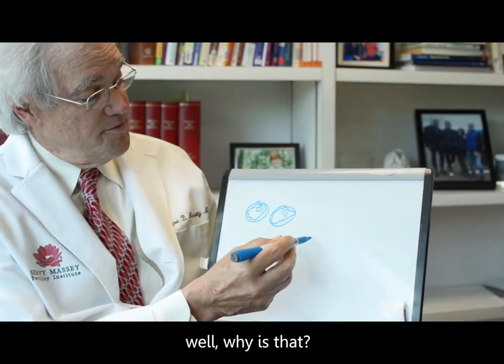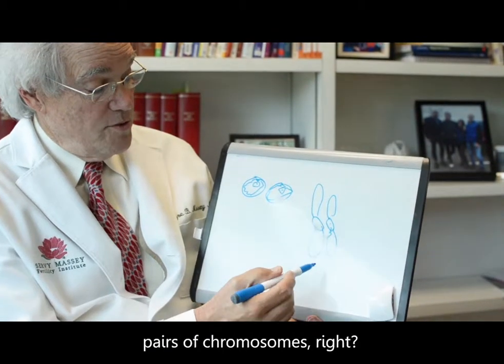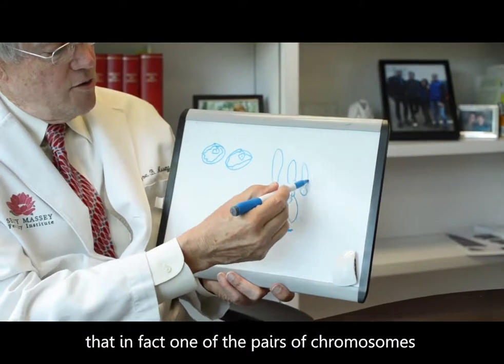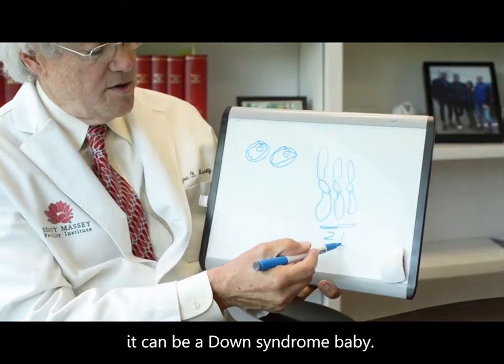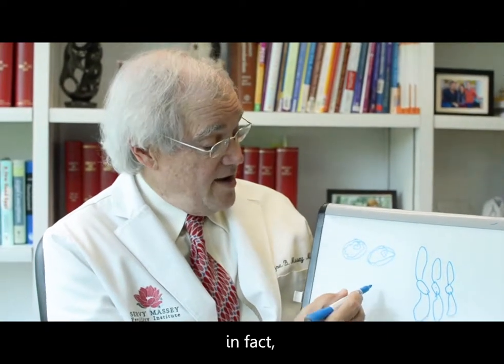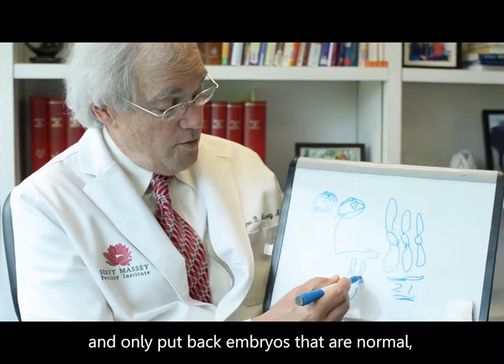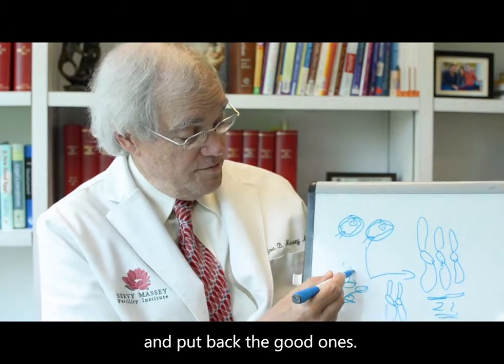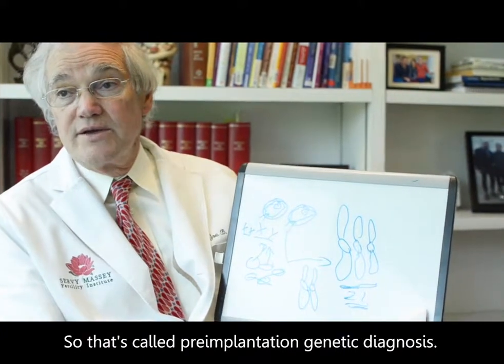How Chromosomal Testing (PGT-A) Can Identify Embryo Defects (Subtitled)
Dr. Massey explains how chromosome testing can help identify problems with embryos after IVF. During preimplantation genetic screening (PGS, now called PGT), the gender of your baby is also discovered.